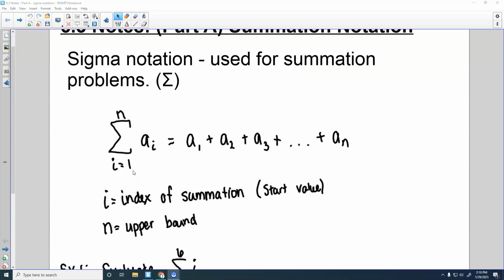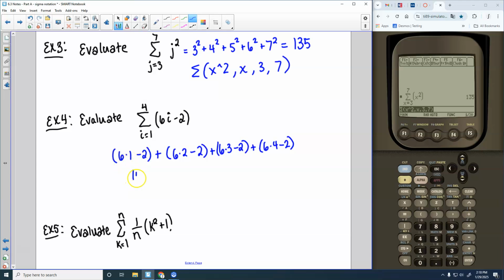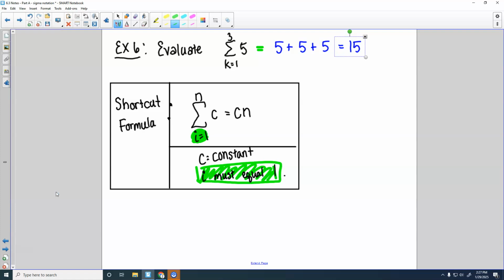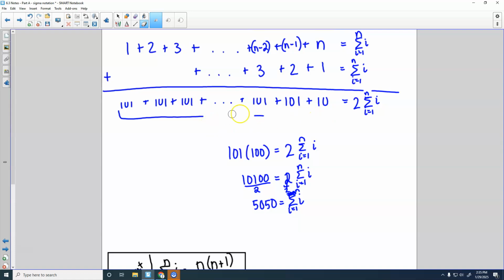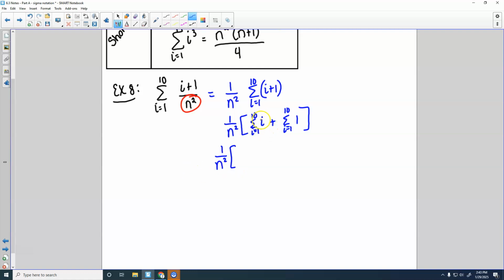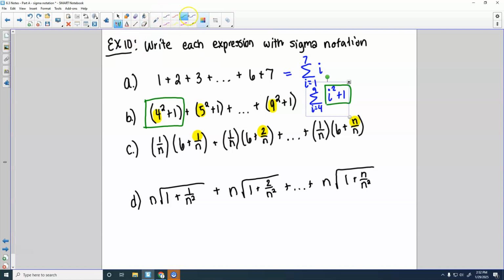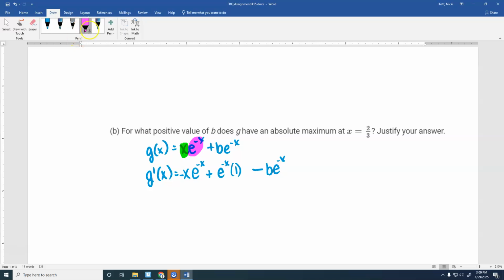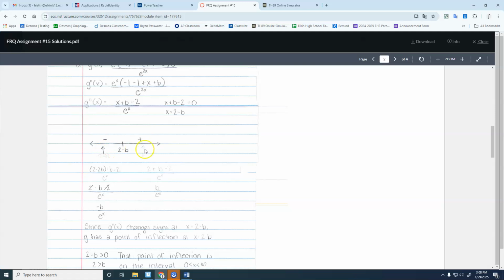AP Calc: Notes 1/29